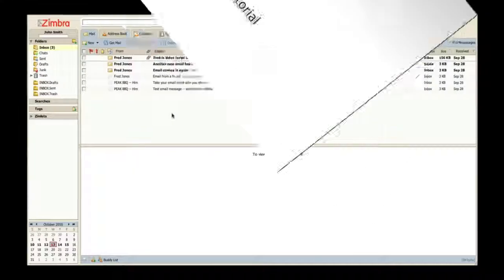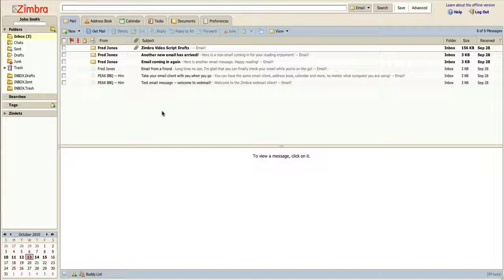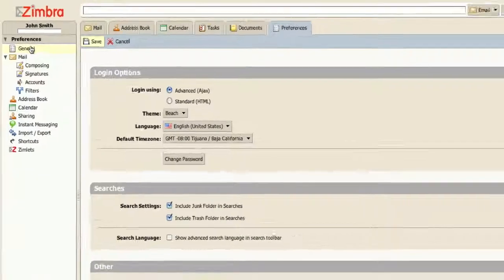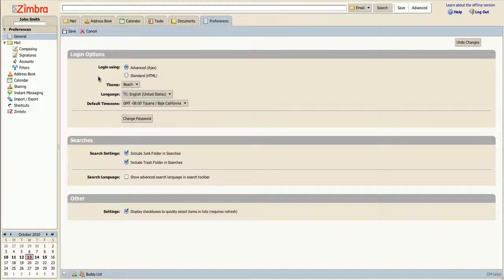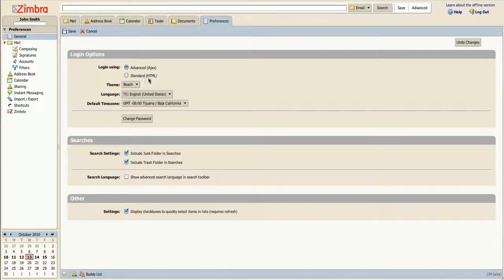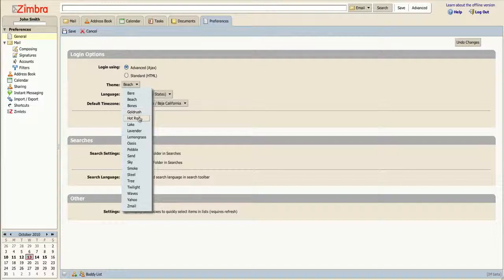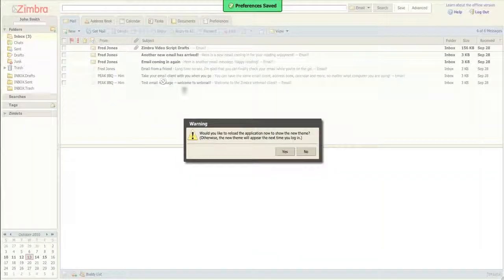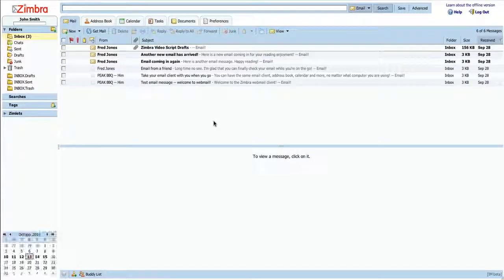Tech Tip #5 - Zimbra tutorial (Prefrences)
Welcome to Tech Tip #5 The PEAK Zimbra webmail interface, learn how to adjust system preference settings such as Theme, and HTML vs Ajax support interface in this video tutorial.